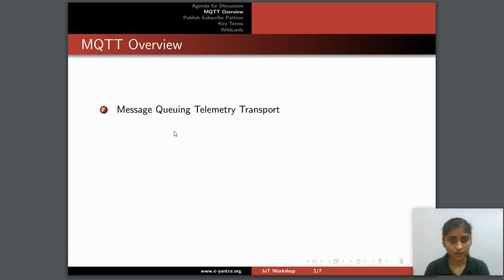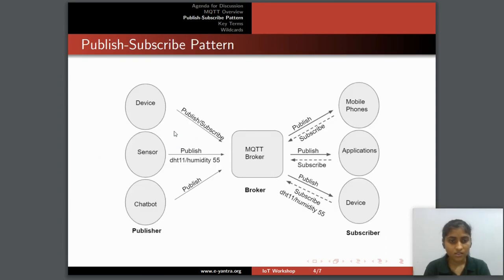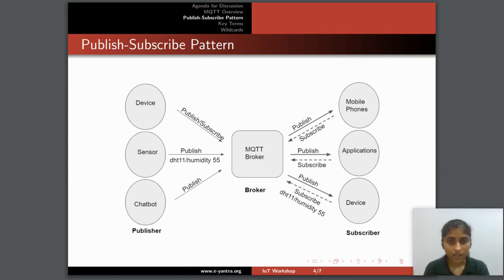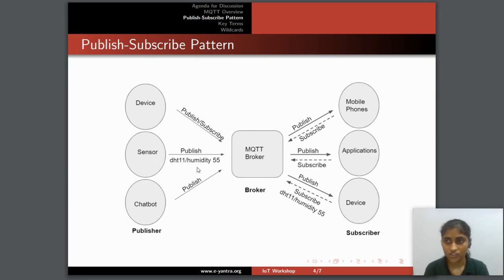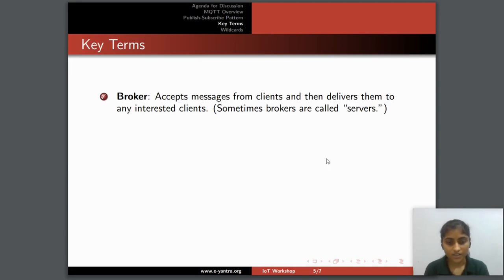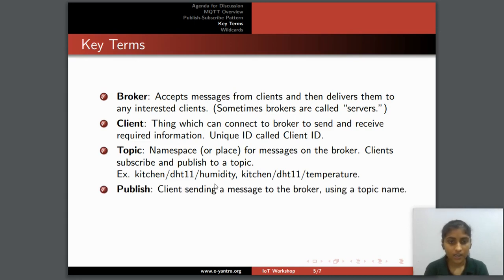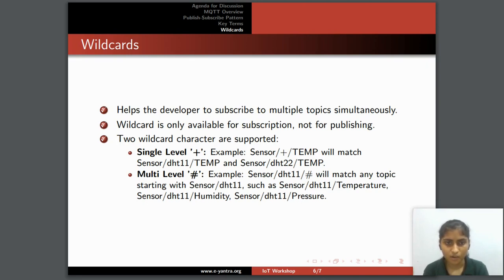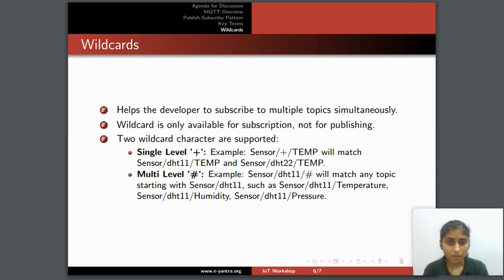eYIC IoT MOOC: Introduction to MQTT